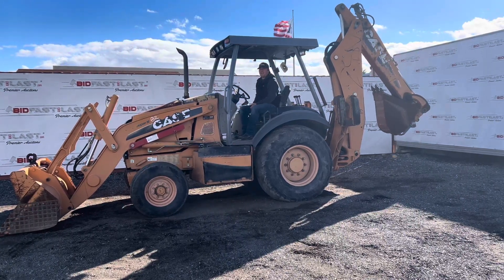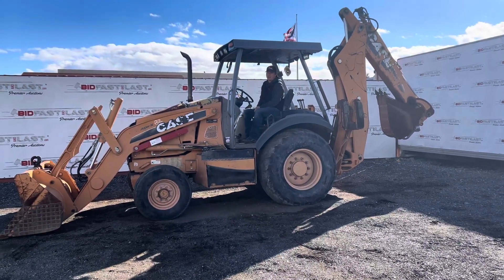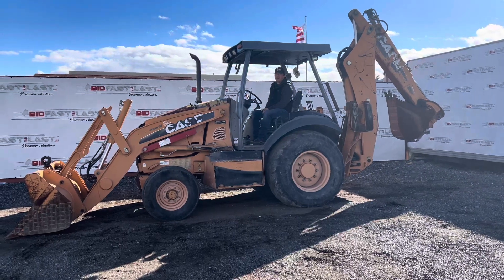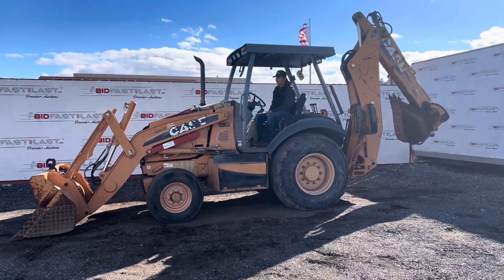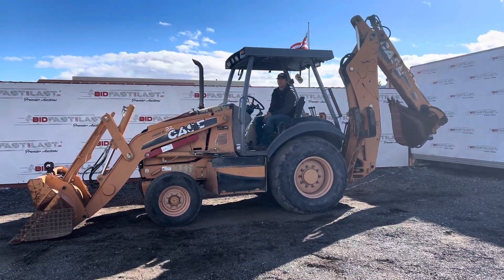Lot # 82 2011 Case 580 Super N